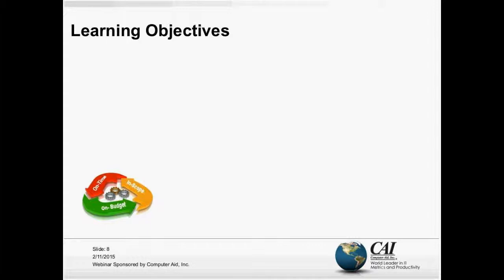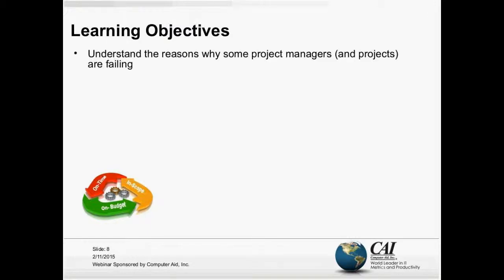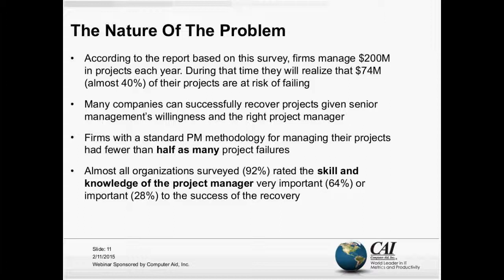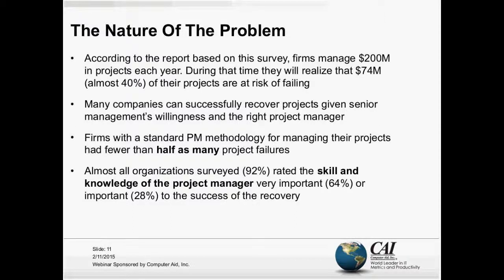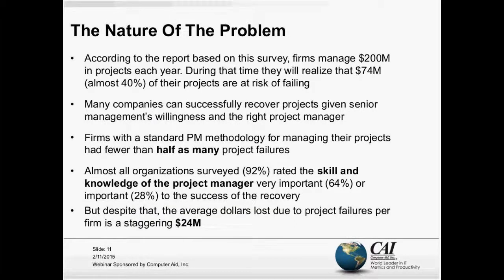Increasing Project Manager Maturity in Your Organization by Using Assessments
In this webinar we will discuss how assessments can be used to gauge not only project manager maturity but also the healthiness of your projects.

ABOUT THE PRESENTER:
Jim is a certified project manager with demonstrated ability to manage multiple complex technical projects in multinational environments. He has been an instructor in computer (since 1983) and project management (since 2002). He successfully ran projects deploying solutions in network infrastructure, Internet security, enterprise network solutions, and applications development. For the last ten years, Jim has been principal of JPStewart Associates, which provides project consulting, training and mentoring to corporations and universities. Over the last ten years he has taught hundreds of students to become PMP’s in both virtual and on-site sessions. He also provides on-site training to corporations in Risk and Project Management basics. He was most recently on the faculty of Brandeis University. In consulting, he has spent much time working in pharmaceutical, IT and financial organizations to help them create initial project artifacts. He most recently (Oct. 2012) presented at Project Summit Boston on Top Ten Reasons Why Projects Fail.